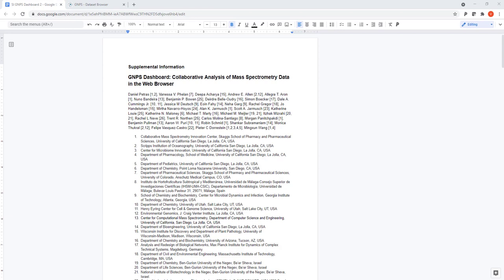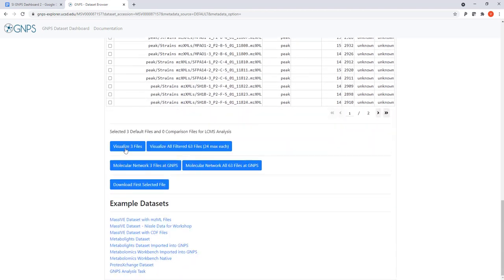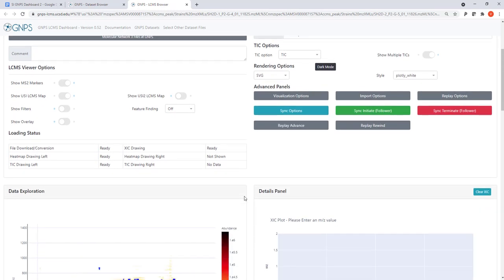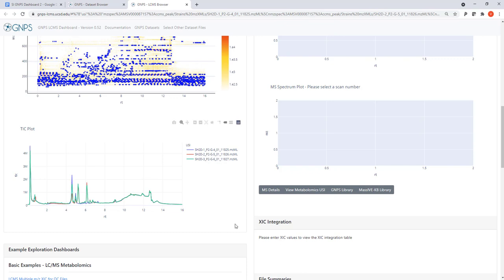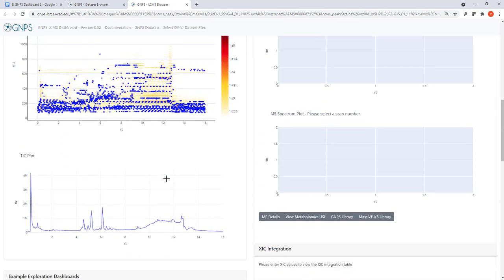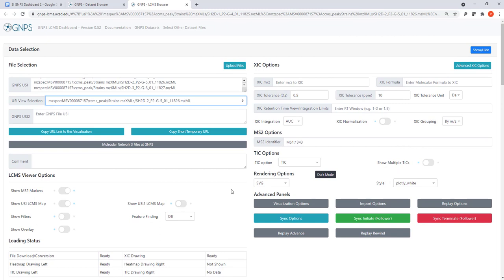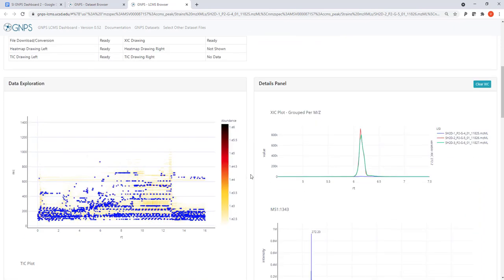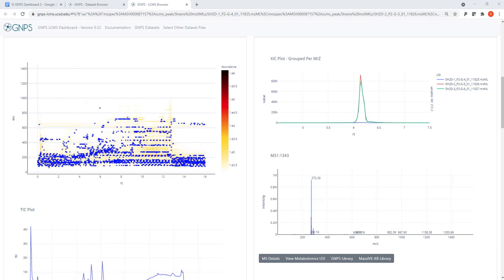GNPS Dashboard - Use Case 9 - Vanessa Phelan